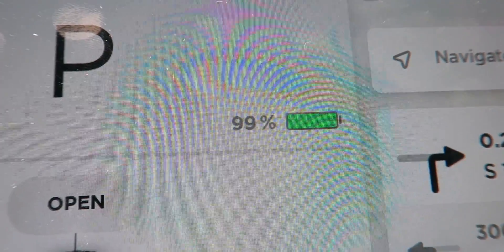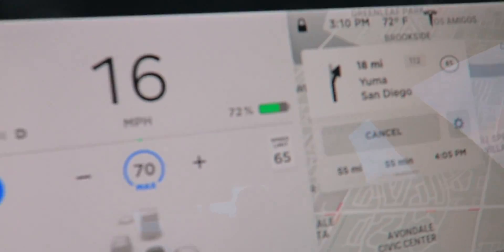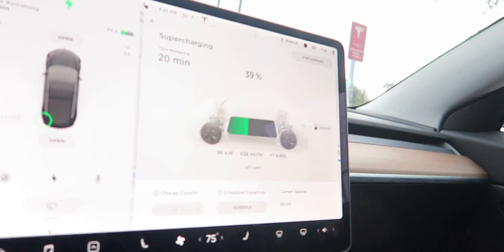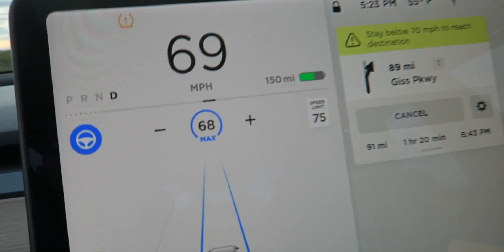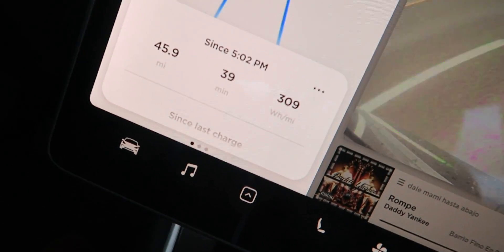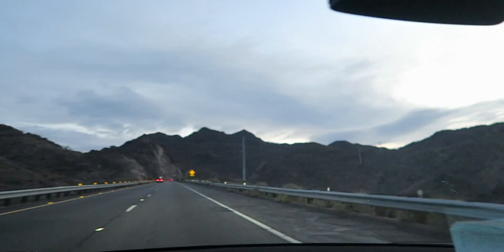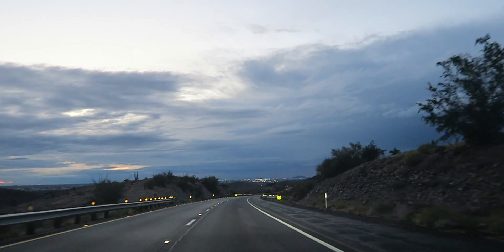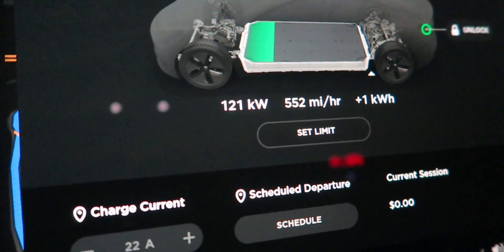Did I Experience Range Anxiety On My First Tesla Autopilot Road Trip?!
My first road trip with my new Tesla and Autopilot. Was it easy? Did I experience range anxiety?

Buying a new Tesla? Get us both 1000 miles of FREE Supercharging

Current Config:
Tesla Model 3
Autopilot Computer: FSD Hardware 3